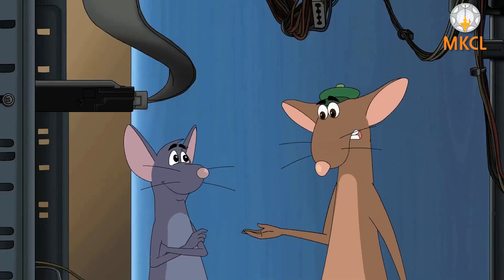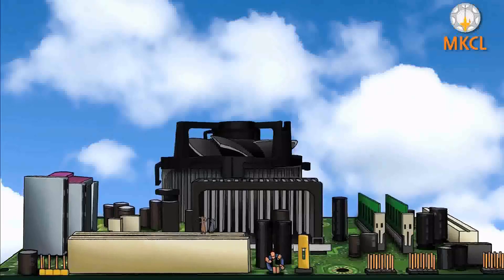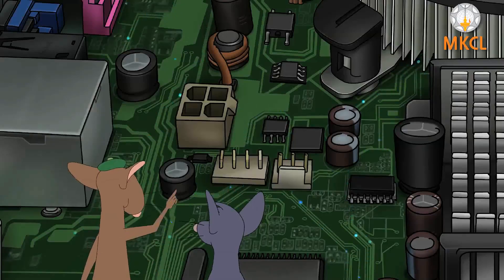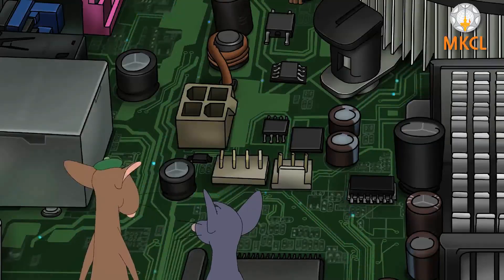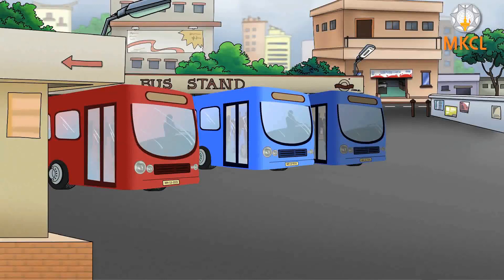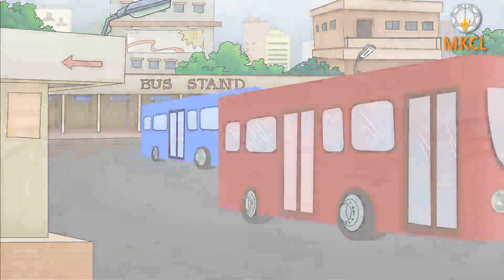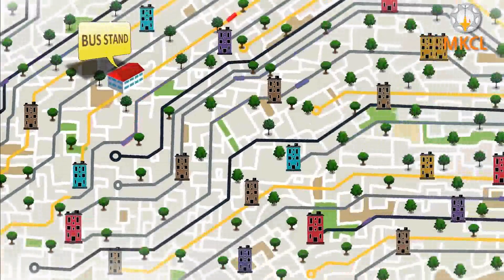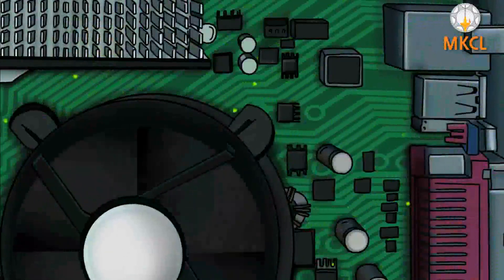What is Bus Line